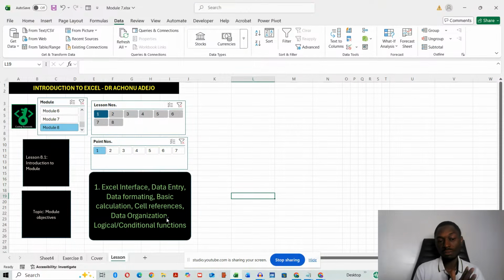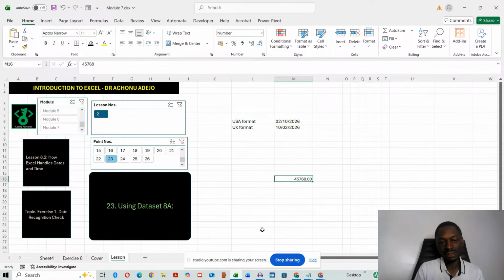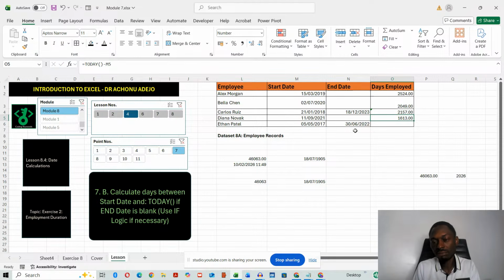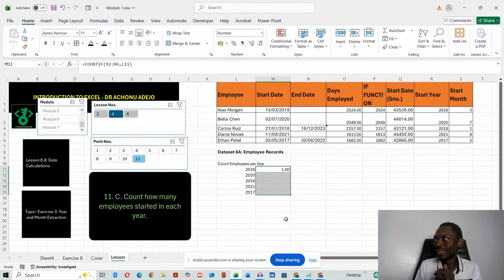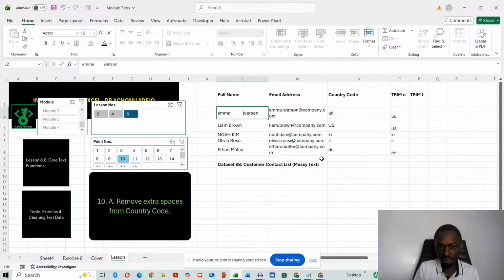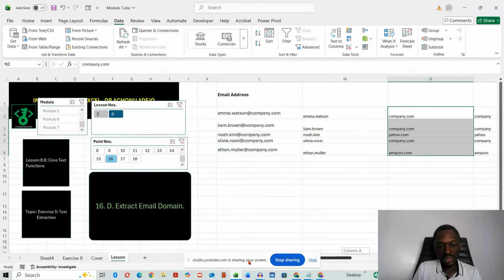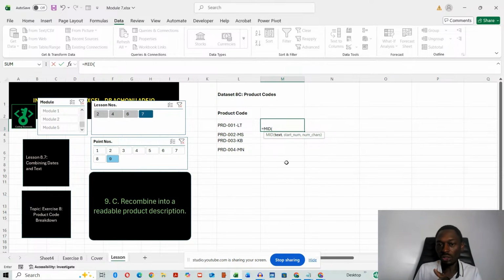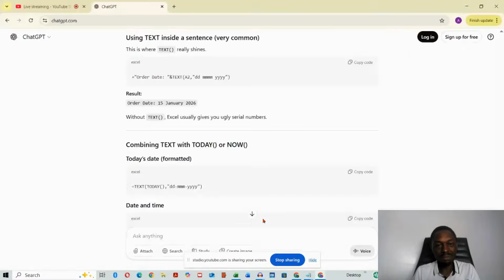Excel Made Simple | Master Dates & Text (Module 8)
In Module 8 of our Introduction to Excel course, we focus on two areas that cause the most confusion in real-world Excel work: dates and text.
You’ll learn how Excel stores dates as numbers, how to calculate with them correctly, and how to clean, extract, and combine text for proper analysis.

In this session, you’ll learn:
How Excel handles dates and time (serial values & formatting)
Key date functions: TODAY, NOW, DATE, YEAR, MONTH, DAY
Date calculations: durations, age, and missing end dates
Common date errors and how to avoid them
Core text functions: LEFT, RIGHT, MID, LEN, TRIM
Text formatting with UPPER, LOWER, PROPER
Combining text using CONCAT, TEXTJOIN, and TEXT()

We’ll work with practical datasets including employee records, messy customer data, and product codes.
📌 Live session – follow along and practice in real time